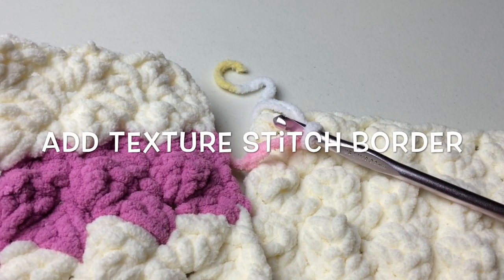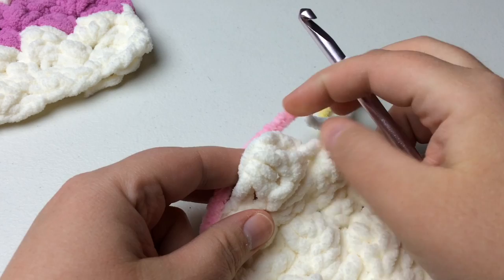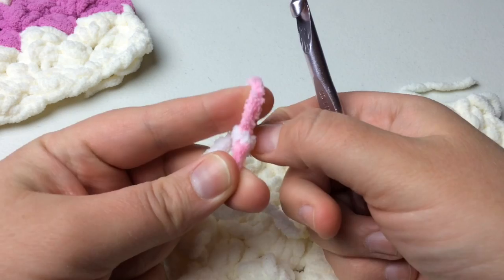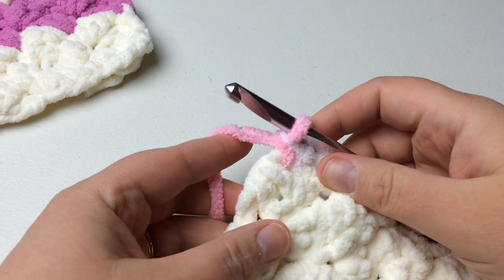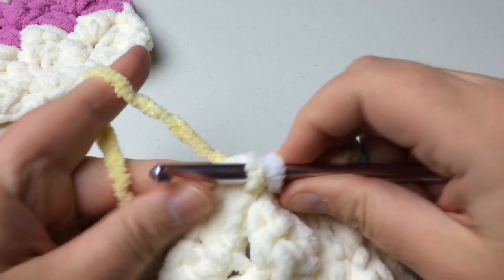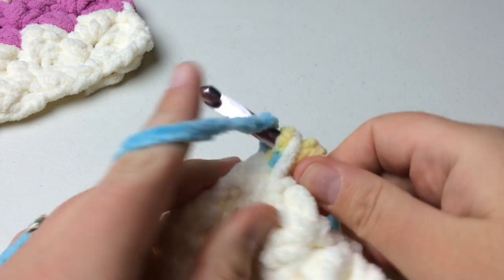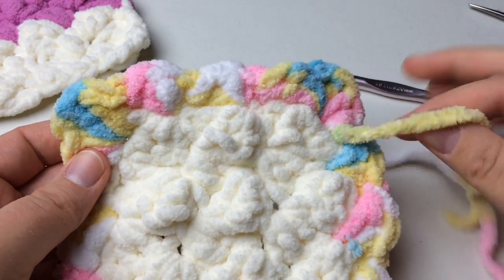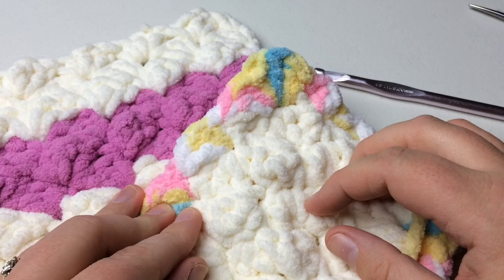Add Crochet Border to Marshmallow Crochet Baby Blanket (Closed Captions CC)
Add a border to a blanket or The Marshmallow Crochet Baby Blanket by Kristen Mangus in the texture stitch. * Video for the Marshmallow Crochet Baby Blanket

Make a nice fluffy baby blanket with lots of texture. You can make this with any yarn or hook size. Samples shown in photo the Striped Marshmallow Crochet Baby Blanket and the Blanket behind is a single color for a solid look. Either are a beautiful marshmallowy choice.

Suggested yarn Bernat Baby Blanket (Polyester)
Yarn weight Super Bulky (5-6 wpi)
Hook size 8.0 mm (L)
Yardage 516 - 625 yards (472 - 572 m)
Size 35"x25"
Gauge 3 stitches and 6 rows = 4 inches in Textured Stitch pattern

For medium weight yearn such as Red Heart Supersaver or Lion Brand Pound of Love, use a J-10 hook and a K for the foundation chain. Cast on 108 stitches.

Happy Crochet!!